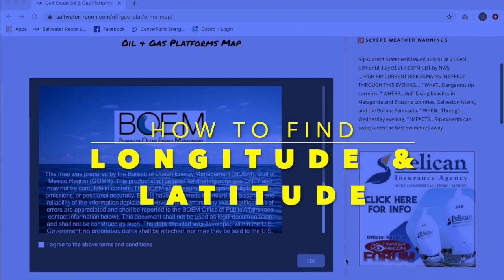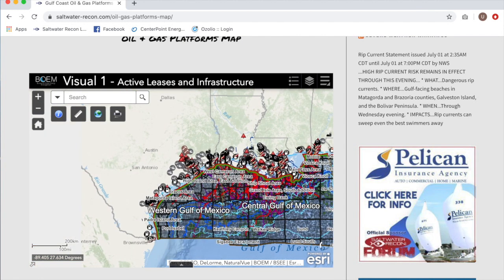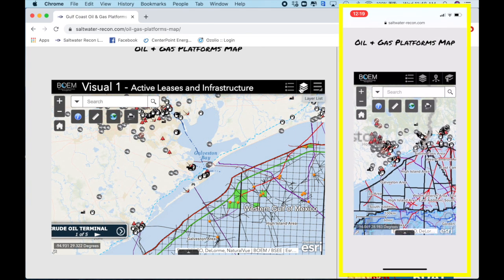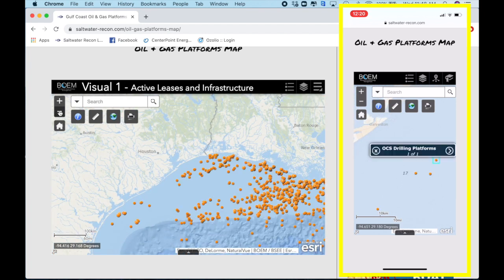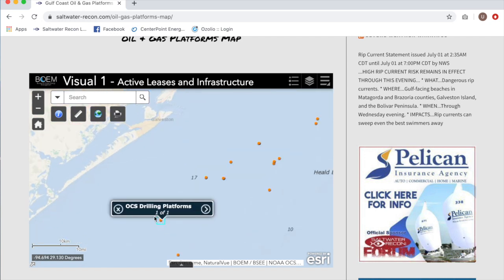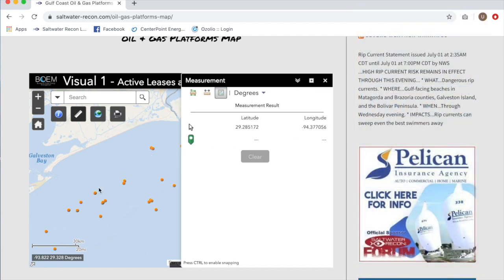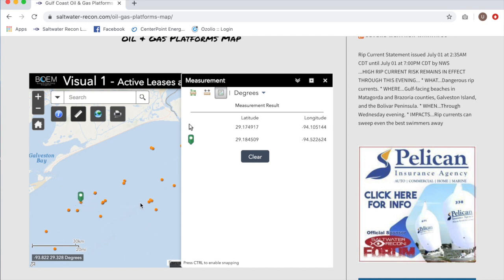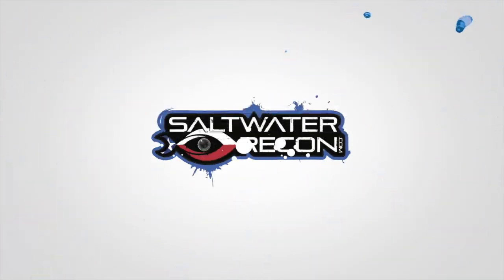Find Coordinates for Oil & Gas Platforms in Gulf of Mexico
This is a How To Video on finding Longitude & Latitude Coordinates for Oil & Gas Platforms in the Gulf of Mexico using BOEM Map on Saltwater-Recon.com.